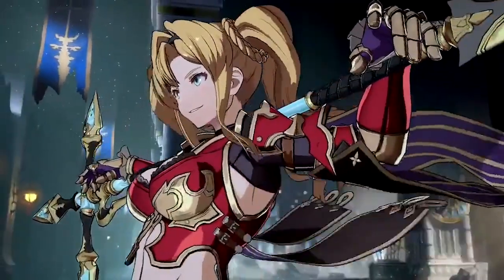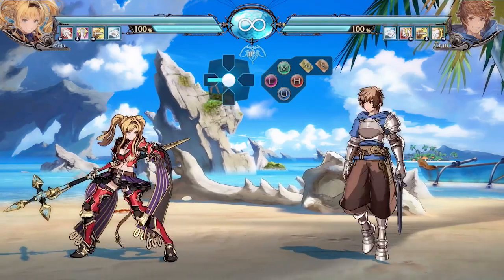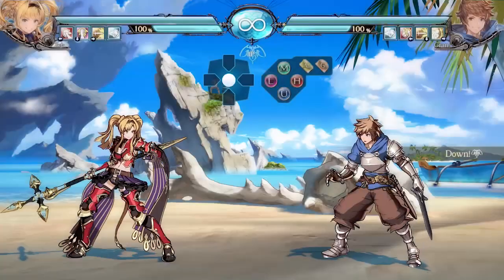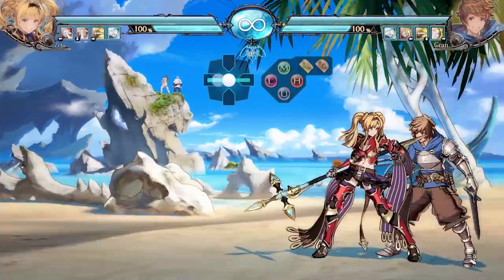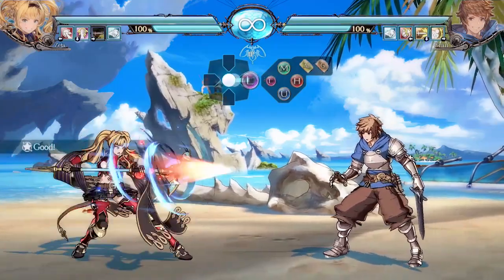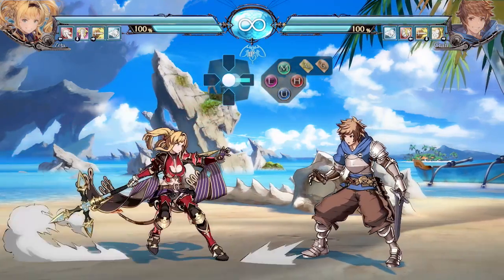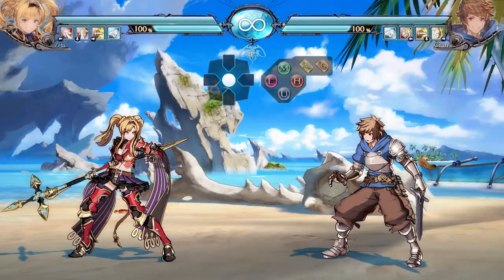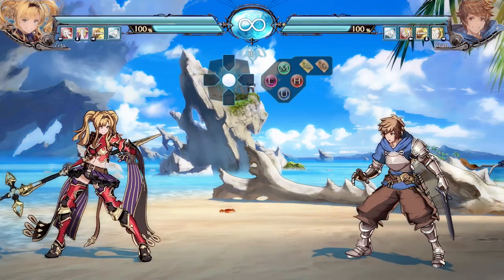How To Play Red Spear Lady - Zeta Full Guide - Everything You Need To Know!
Timestamps:
0:00 - Intro
1:04 - Color Skins
1:25 - Weapon Skins
1:43 - Zeta Synopsis
2:59 - Zeta Normals
9:28 - Zeta Specials
14:42 - Tips For Zeta Players
18:10 - Strategies W/Zeta